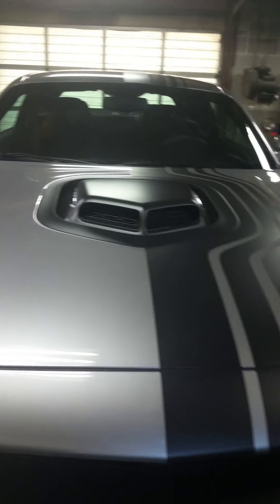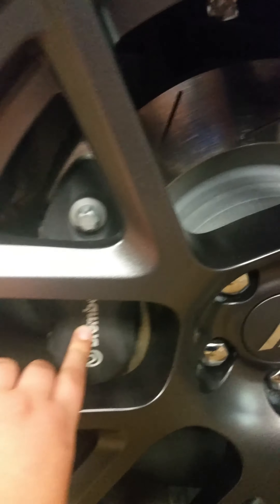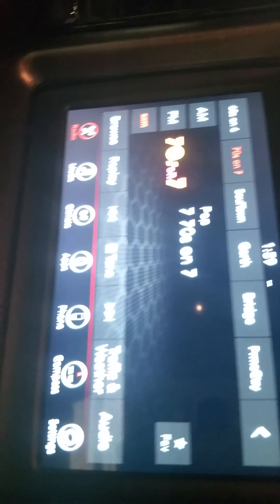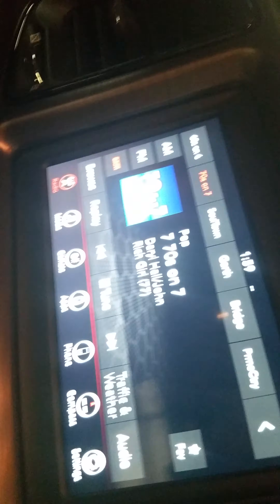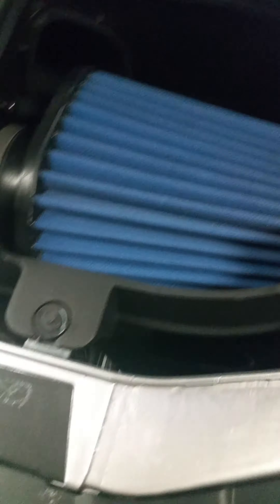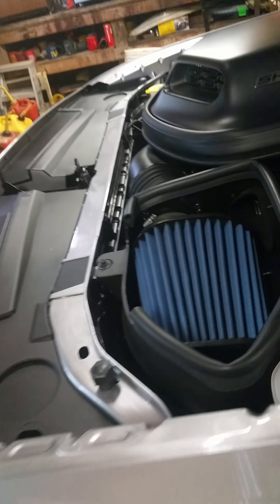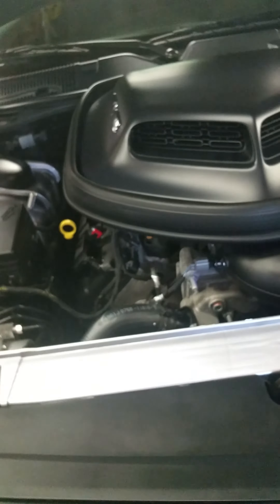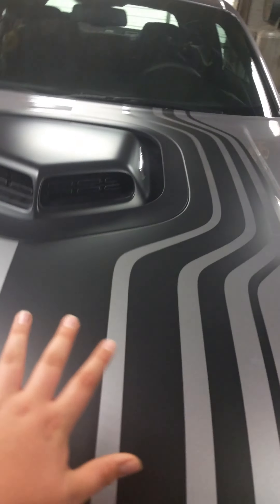Dog challenger rt shaker hood#hemi